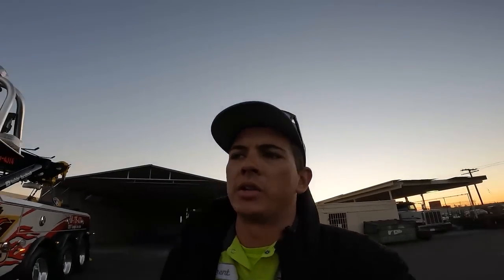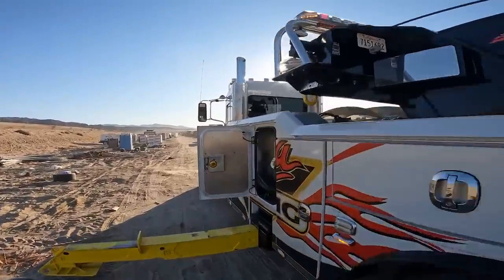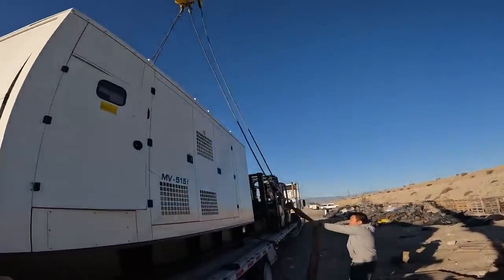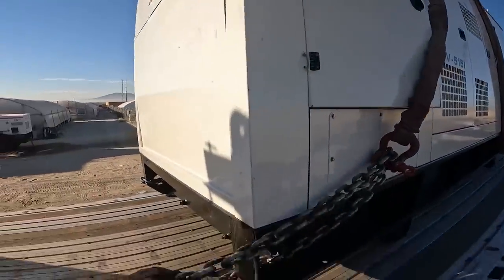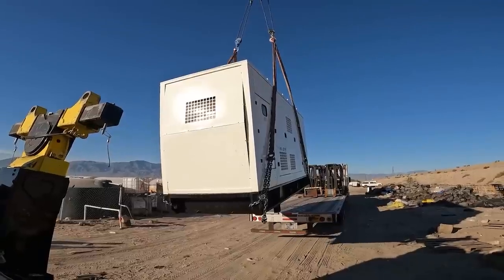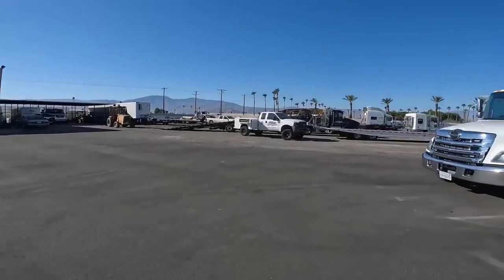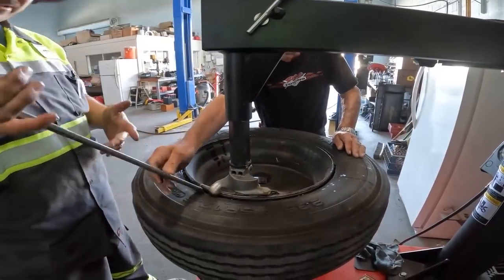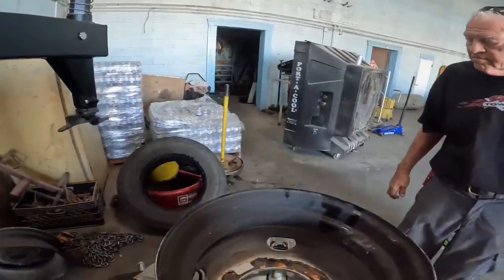Power Lifting With The Rotator | VLOG 026